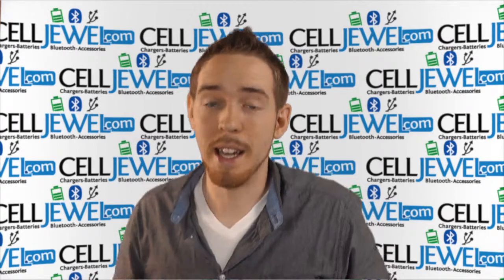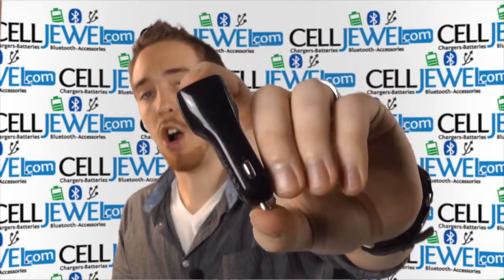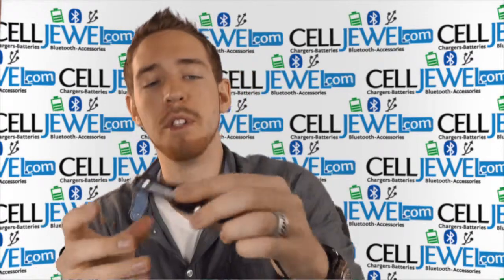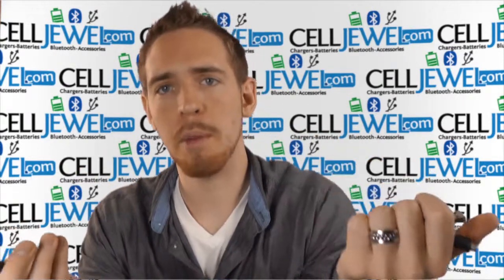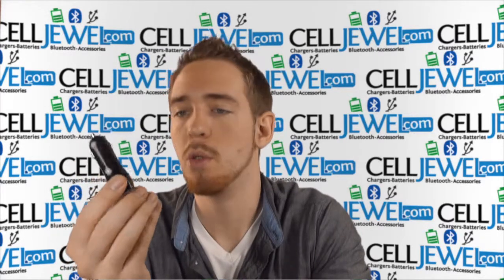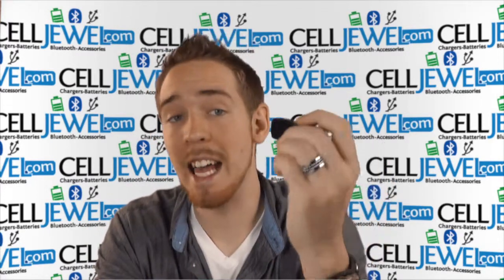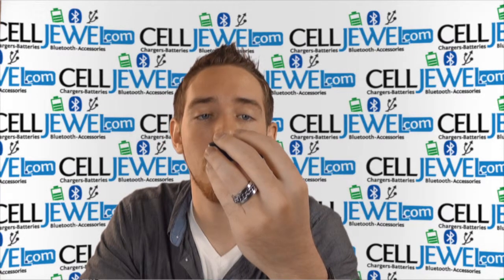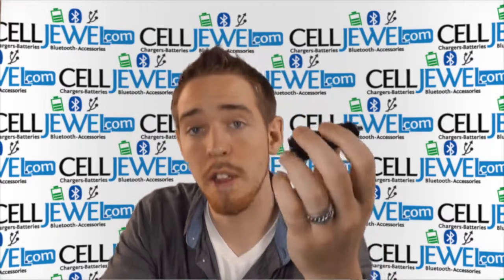CellJewel.com - 2.1A Dual Port USB Black Car Charger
Item: 26137

Dual USB Universal Car Charger 2.1A offers efficient universal power for users or families who need to charge more than one device at a time.
Universal charging through both USB ports means any device, with
any
compatible cable (not included). The 1A outputs have ample power for phones and other devices. The easy-grip design looks great and is comfortable to grip and use.